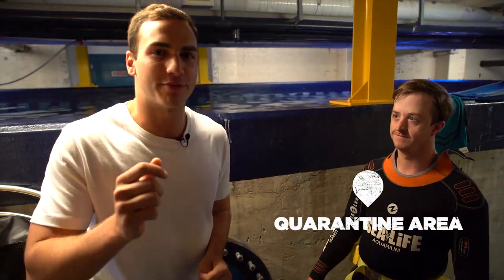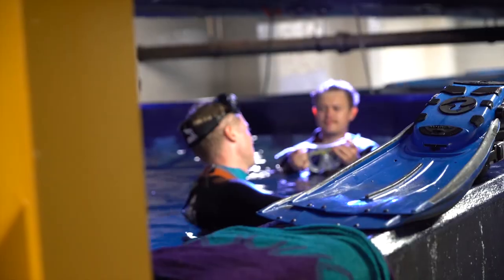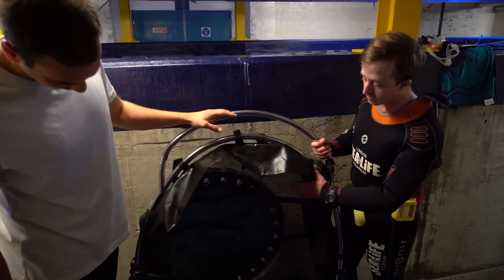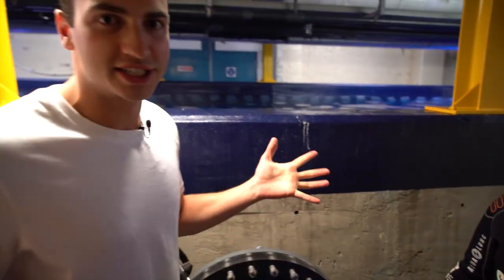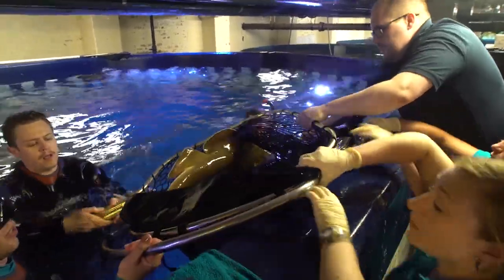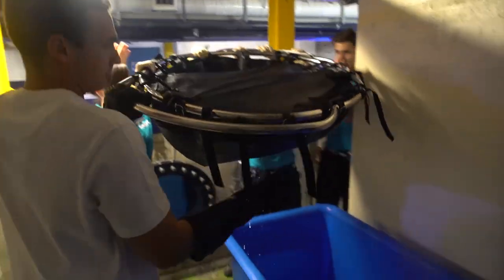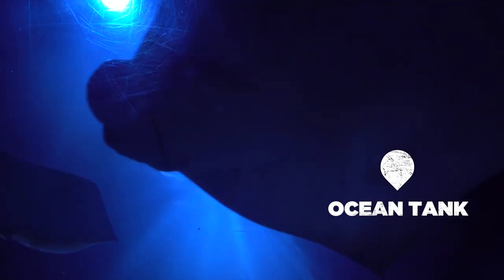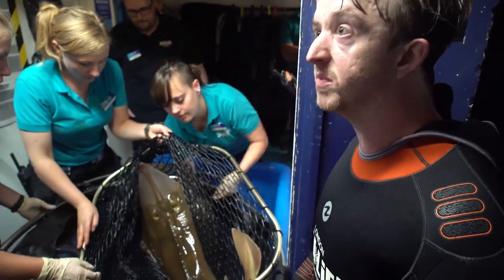Shark Migration | Shark Week 2017 | INFO BITES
Fred helps Sea Life move some sharks into the ocean tank.